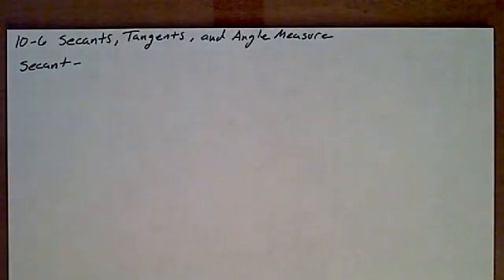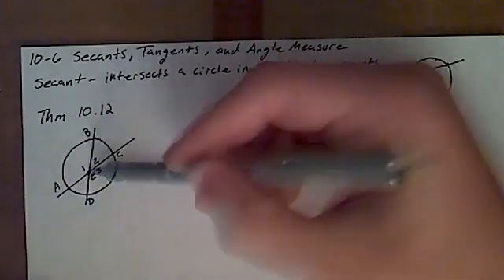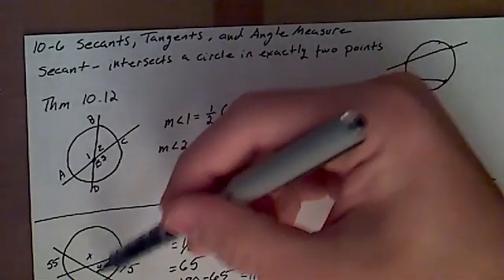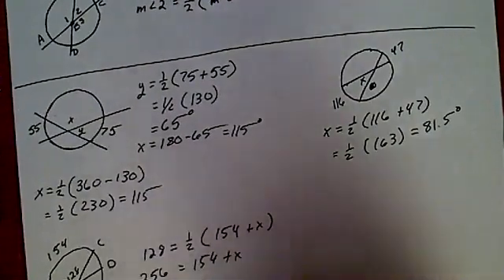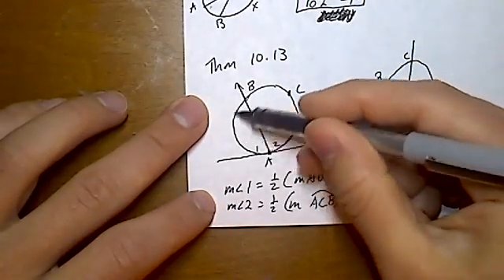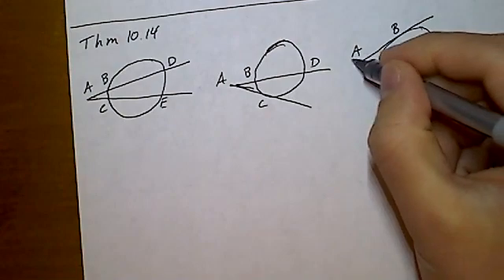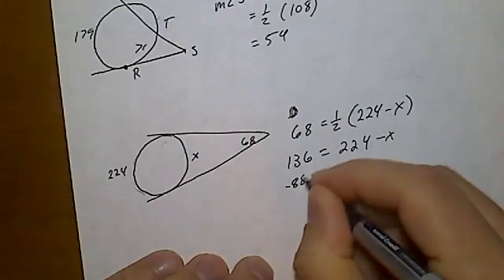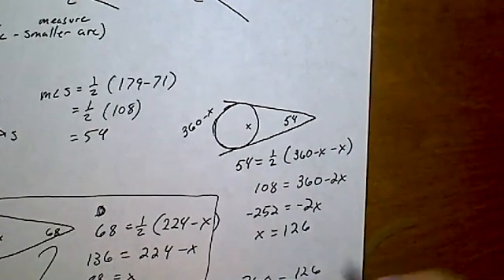9 6 Secants and Tangent